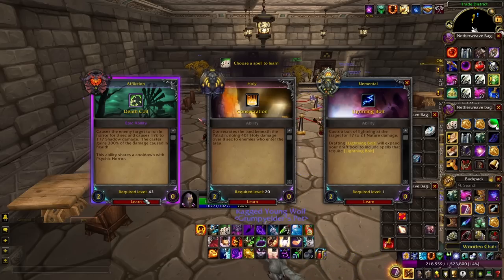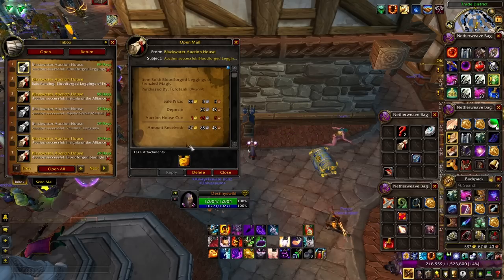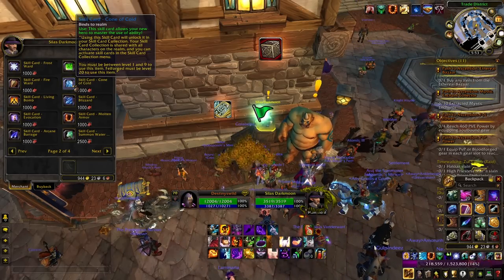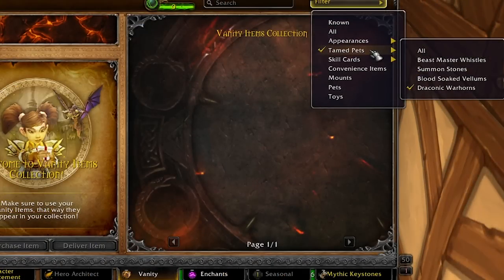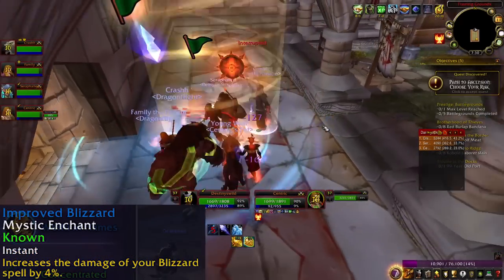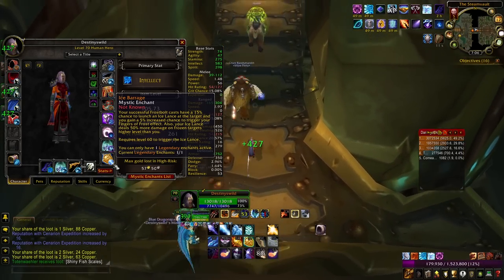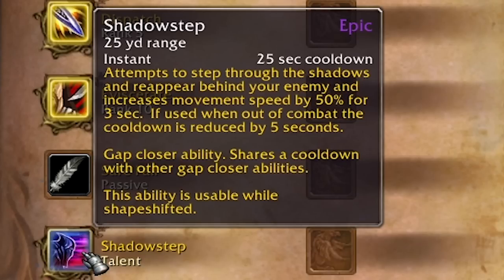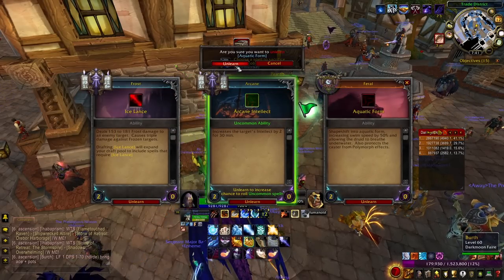is this frost build the key?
0:00 rerolling pvp build
1:21 opening mailbox
2:21 make frost build